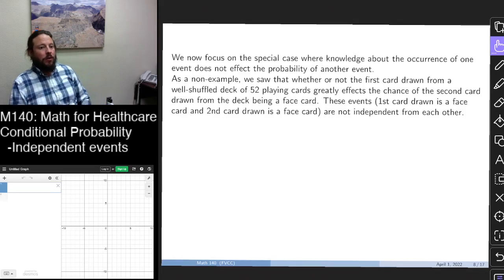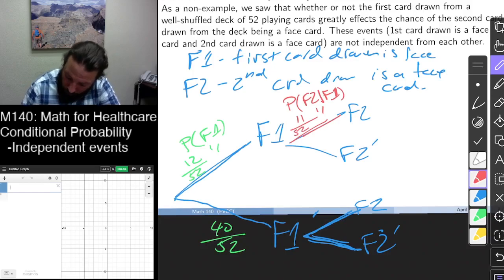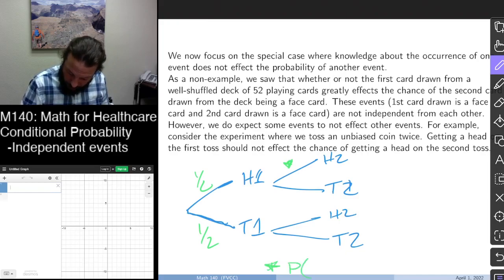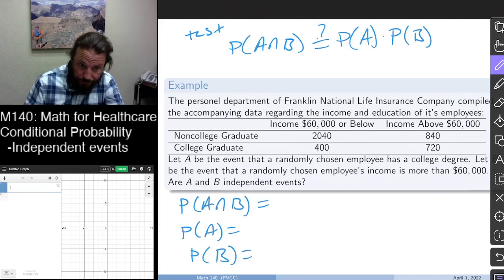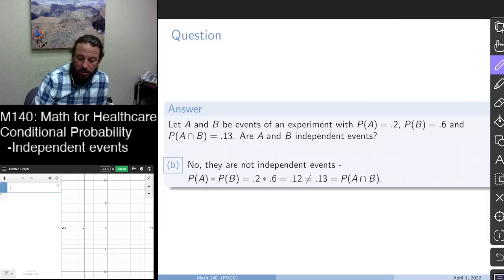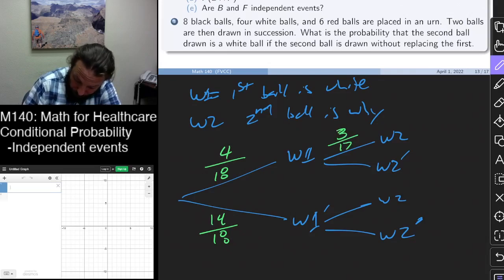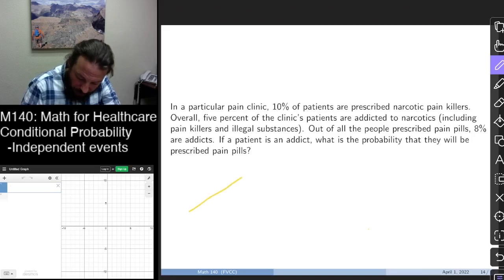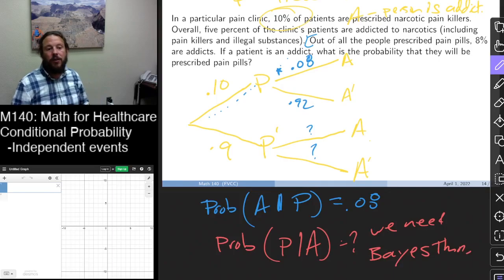Conditional Probability 2